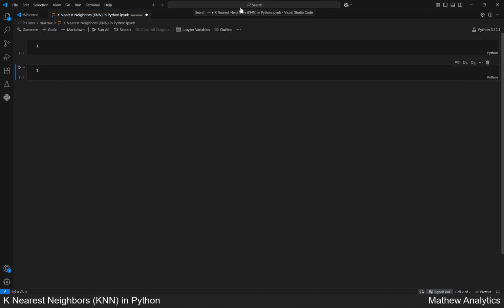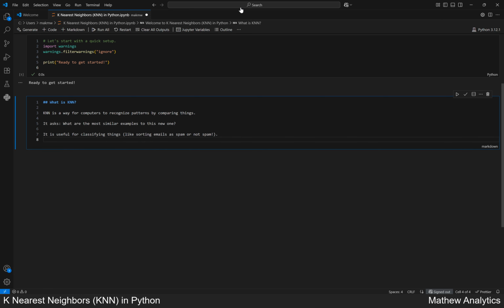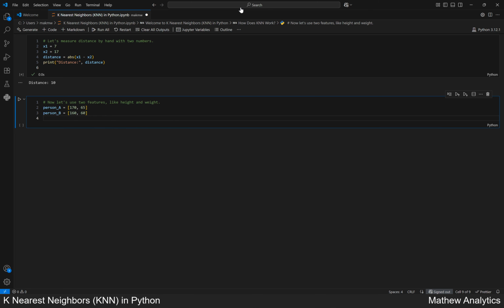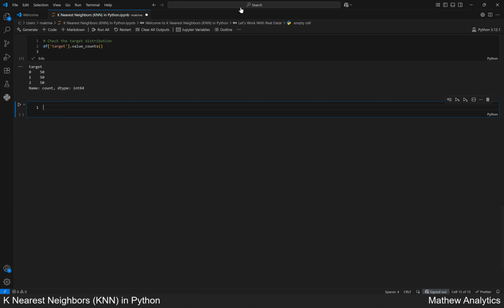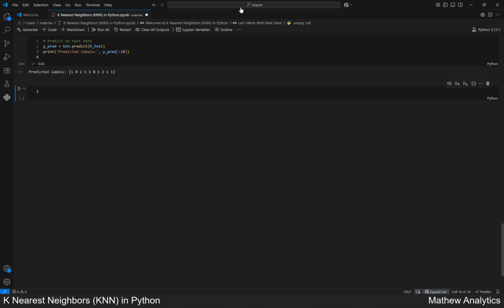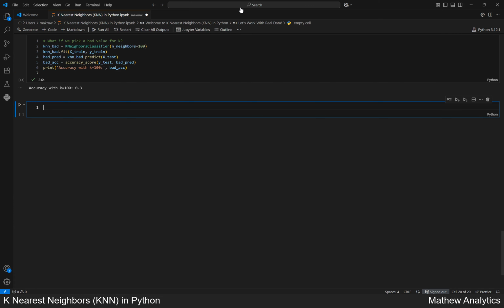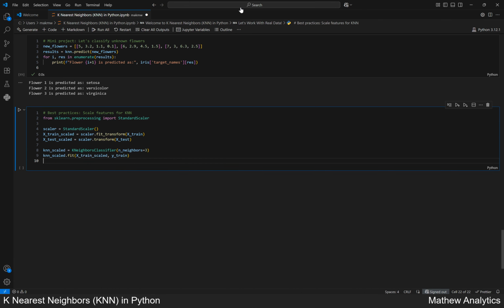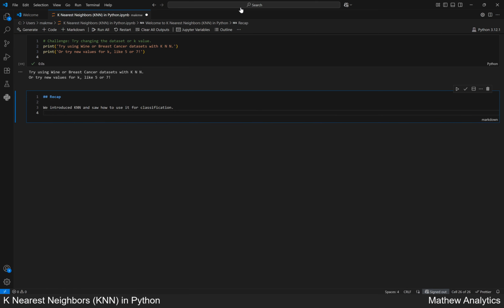Understanding K Nearest Neighbors (KNN) in Python: A Step-by-Step Guide for Classification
Learn how to use K nearest neighbors (KNN) in Python to find patterns and make predictions with real data. This step-by-step tutorial covers everything from basic concepts to hands-on coding, including data preparation, model training, prediction, and evaluation. No prior experience is required, making it ideal for beginners who want to understand machine learning fundamentals.

Follow along as we explore how KNN works, how to use it for classification tasks, and how to improve results through scaling and parameter tuning. You will also learn how to handle errors, interpret model output, and apply KNN to your own datasets for practical experience.

00:00 Introduction to KNN in Python
00:22 Preparing Python Environment
00:53 What is KNN?
01:16 Python Math Warmup
01:48 Working with Lists in Python
02:22 How KNN Works
02:47 Calculating Distance Between Points
03:16 Distance with Multiple Features
04:04 Using Real Data: The Iris Dataset
04:58 Checking Data Balance
05:18 Splitting Data for Training and Testing
06:04 Building the KNN Model
06:38 Making Predictions
06:59 Evaluating Model Accuracy
07:29 Predicting with User Input
08:18 Effect of Large K Values
08:49 Finding the Best K Value
09:31 Predicting Multiple New Samples
10:03 Feature Scaling for Better Results
10:47 Handling Input Errors
11:18 Finding Nearest Neighbors Directly
11:48 Practice Challenge
12:12 Recap and Next Steps